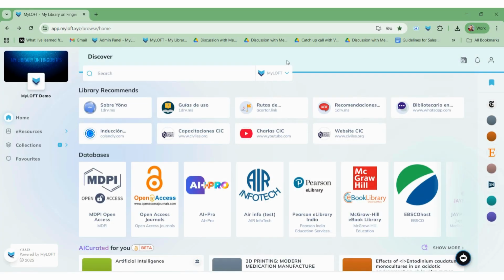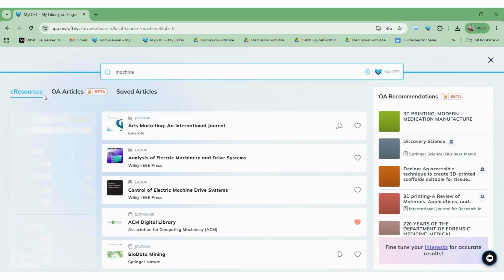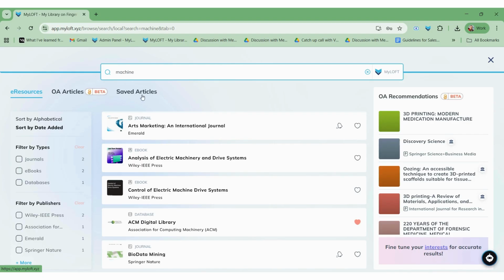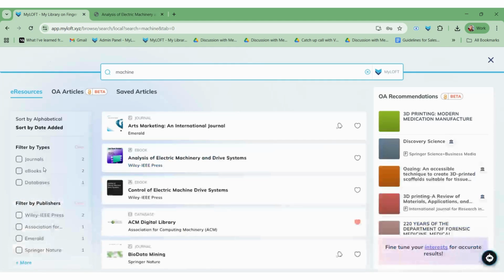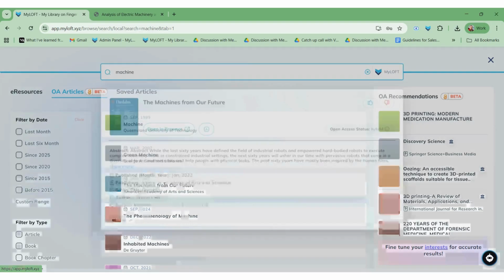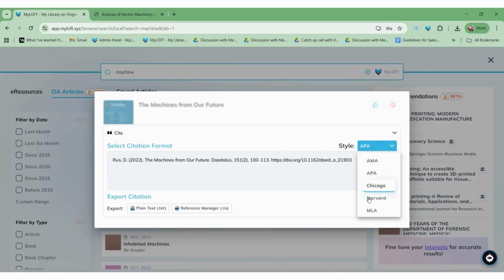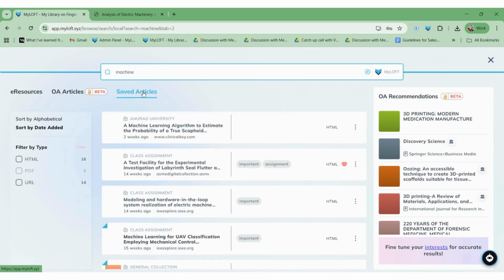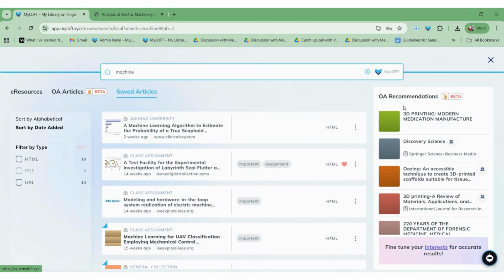MyLOFT WebApp Tutorial | Unified Search | Find Research Faster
Looking for a faster way to search across your library’s digital resources? 🔍

In this tutorial, discover how Unified Search in MyLOFT allows you to search across subscribed eResources, academic journals, open access articles, and saved content — all from one powerful, unified search interface.

Instead of switching between multiple databases or platforms, MyLOFT brings everything together in a single search window, helping students and researchers find relevant scholarly content quickly and efficiently.

This video also demonstrates how to generate citations instantly from your search results, making academic writing, assignments, and research projects easier and more accurate.

Whether you're conducting academic research, preparing coursework, or exploring digital library resources, Unified Search in MyLOFT simplifies the entire discovery experience.

Watch now to streamline your research workflow with MyLOFT.